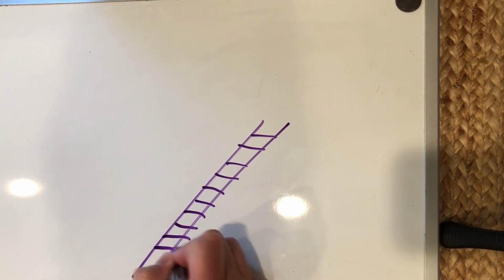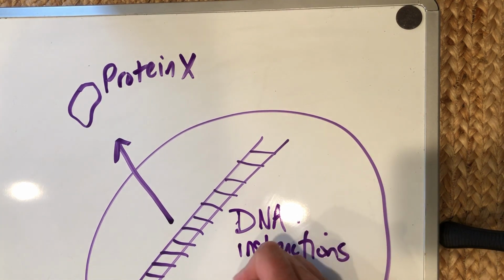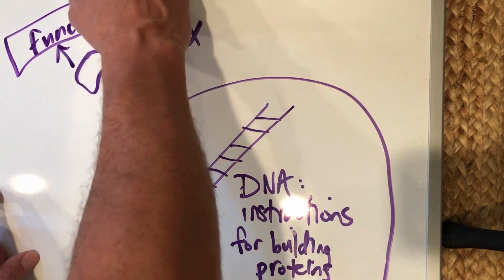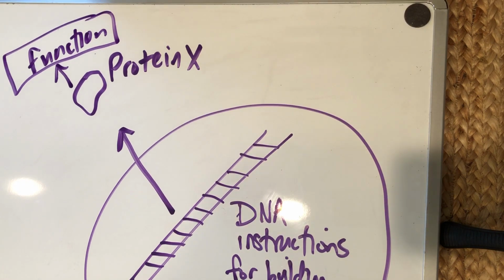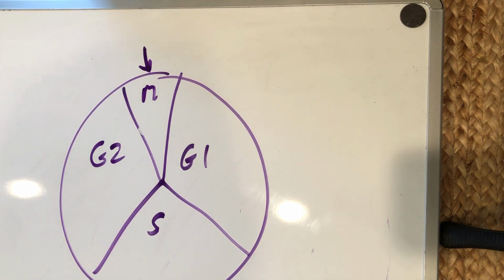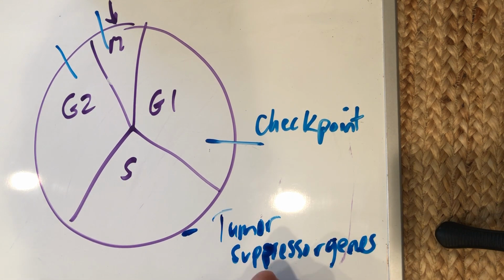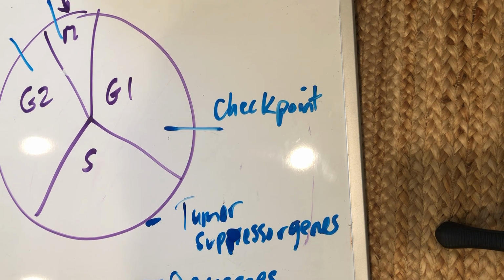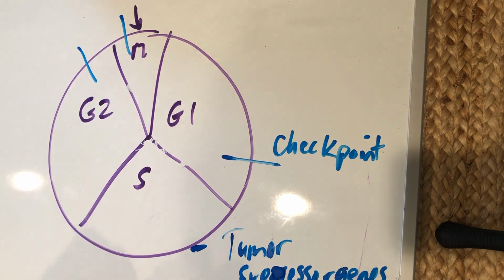Tumor Suppressor Genes and Proto-oncogenes